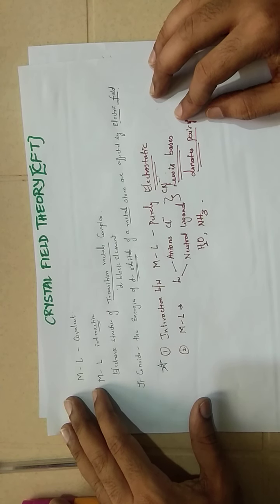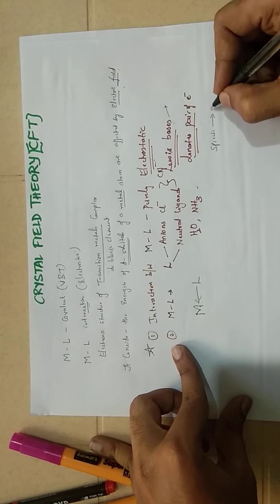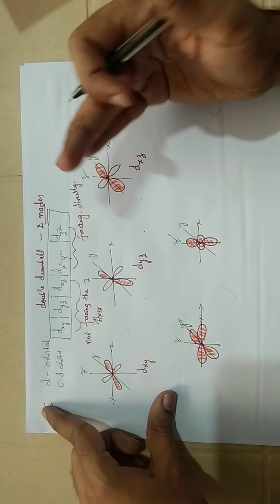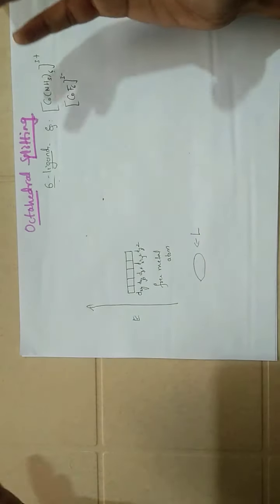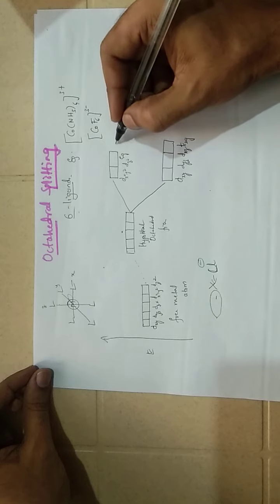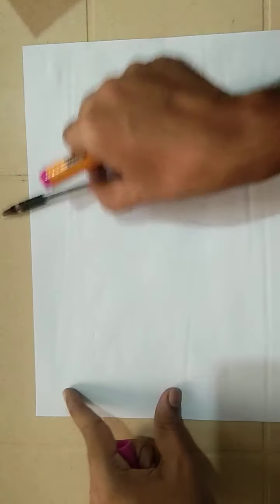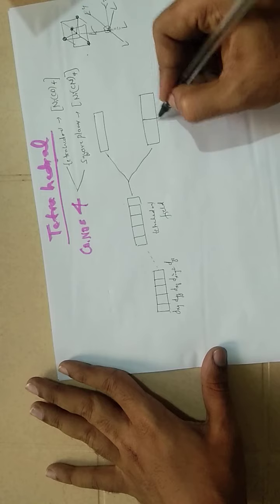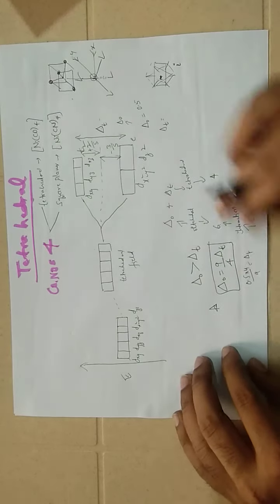CRYSTAL FIELD THEORY(SPLITTING PATTERN)